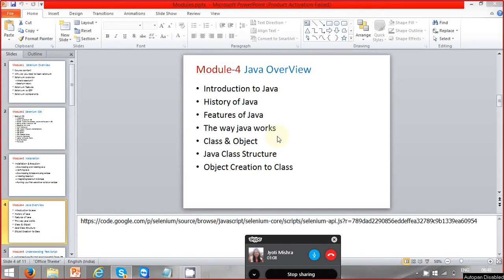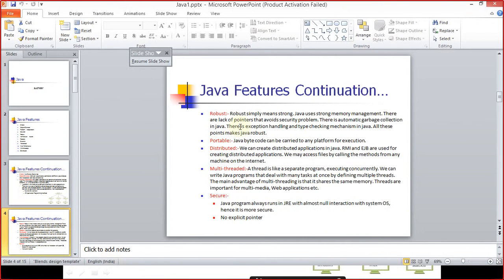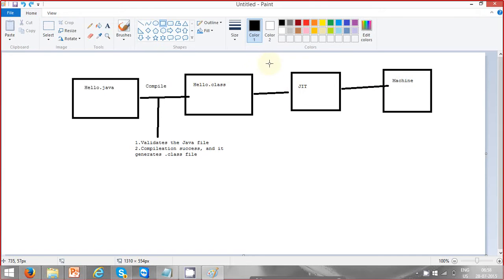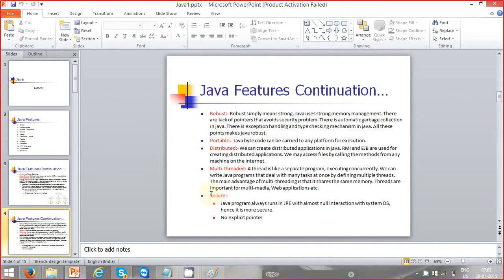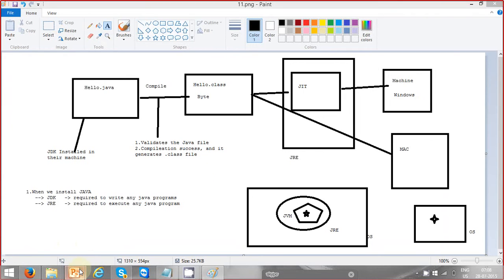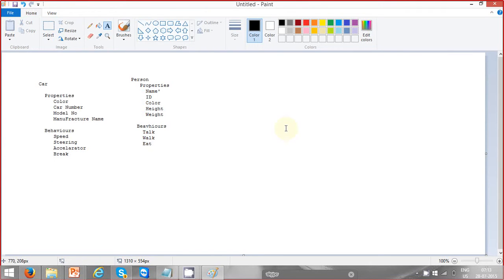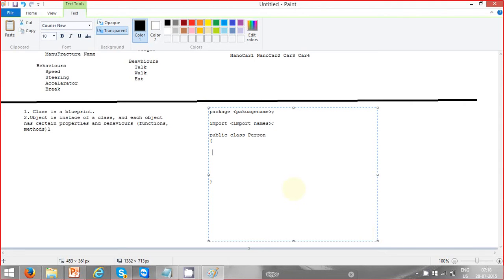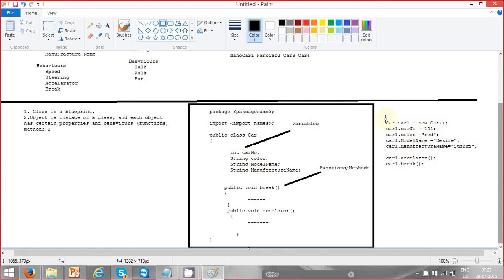Class6 Batch5 JavaOverView Class Object